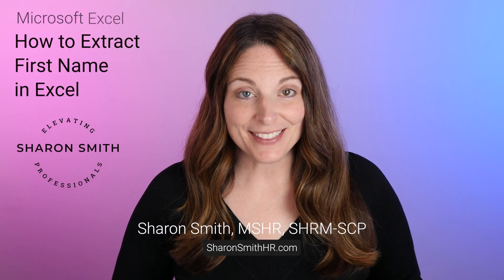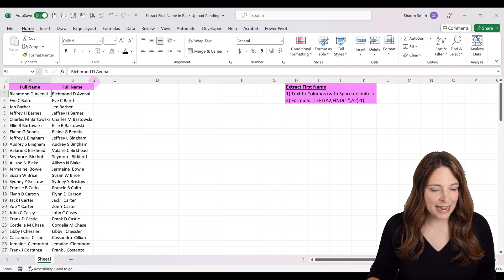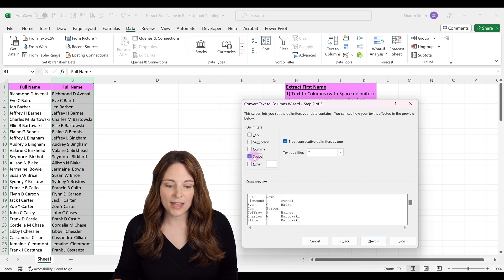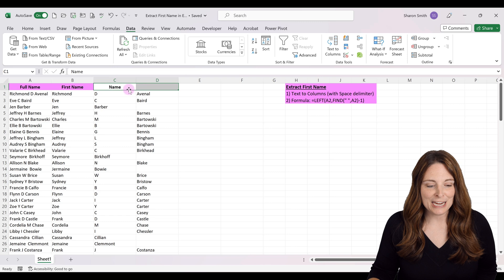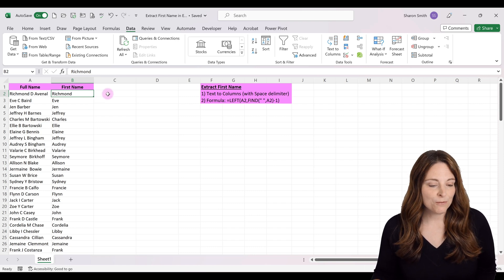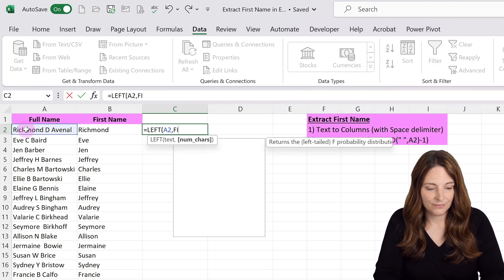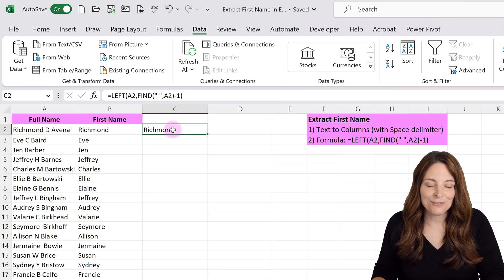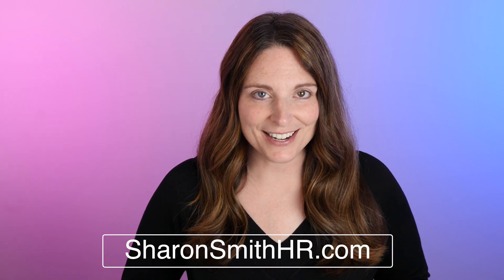How to Extract First Name in Excel (2 Helpful Ways)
In this quick Excel tutorial, I'm going to show you two ways to extract the first name from a full name column in Excel. Extracting the first name from a list of full names can be incredibly useful when you're working with large datasets or need to organize information. I'll walk you through two methods, Text to Columns, and a special LEFT formula, ensuring you have all the tools you need to handle this task efficiently.

First, we'll explore the Text to Columns feature in Excel. This technique allows you to split the full name into separate columns based on a chosen delimiter. We'll demonstrate how to use this feature effectively and offer tips to ensure accurate results. Next, we'll cover the LEFT function, a versatile formula that allows you to extract a specified number of characters from the leftmost side of a cell. The syntax for the LEFT formula we use in this video is:
=LEFT(A1,FIND(" ",A1)-1)

00:00 Extract First Name in Excel
00:08 Text to Columns in Excel
01:46 LEFT Function in Excel